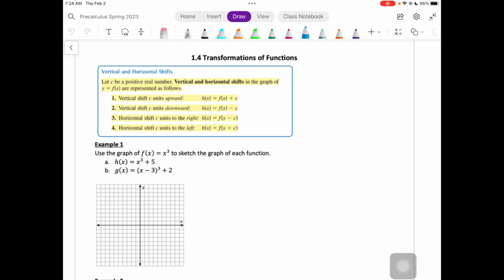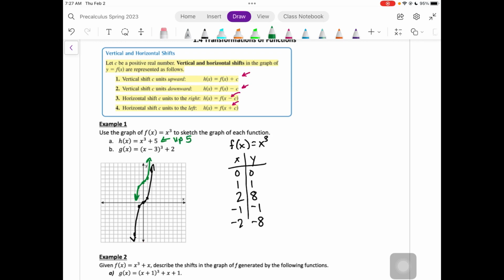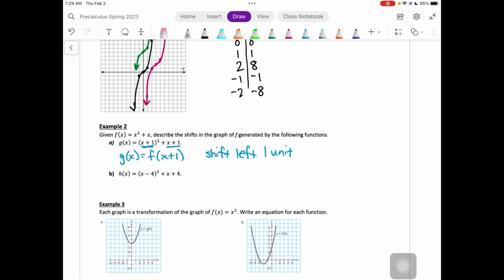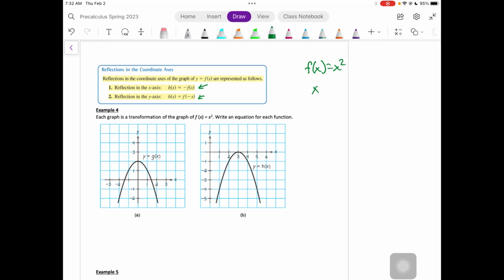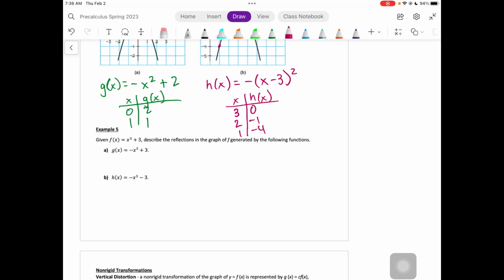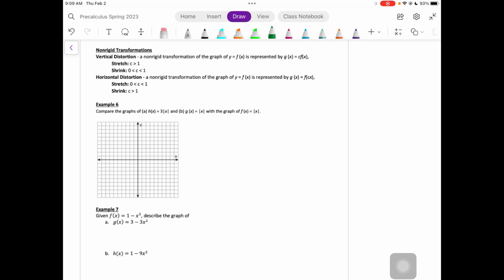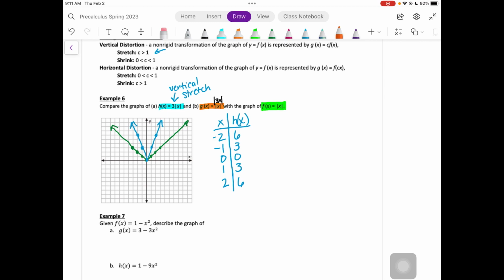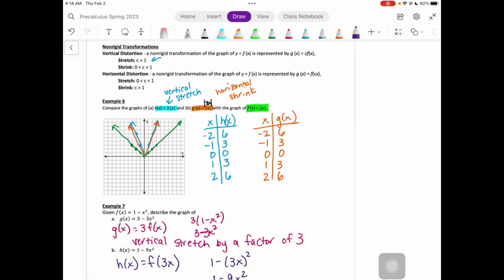1.4 Transformations of Functions